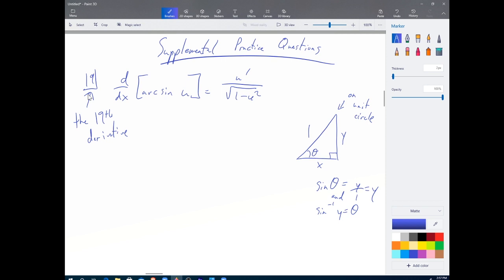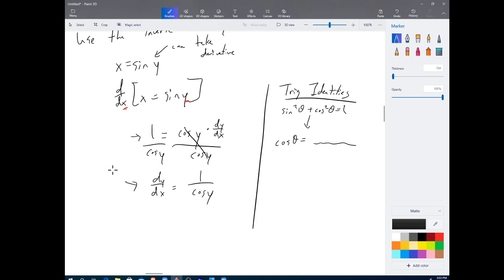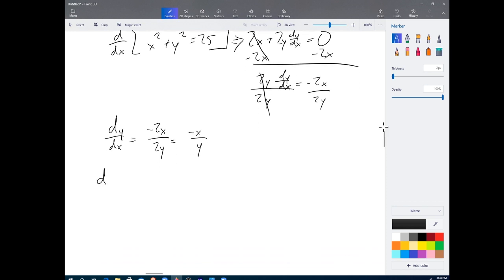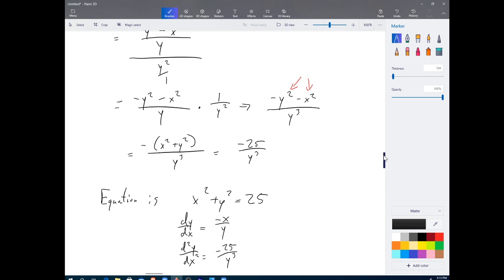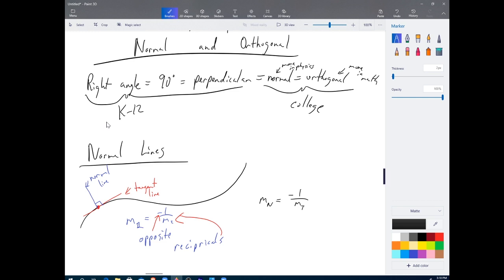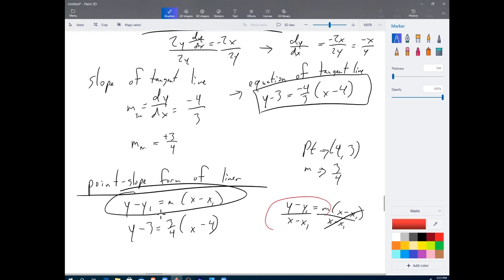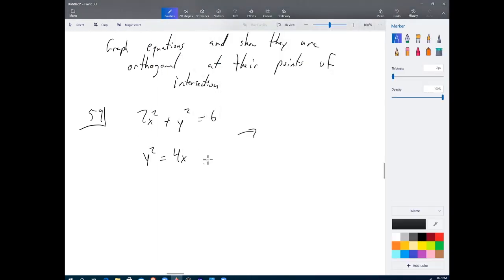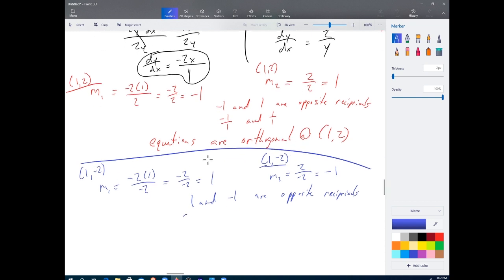AP Calc Lesson 12 1 Supplemental